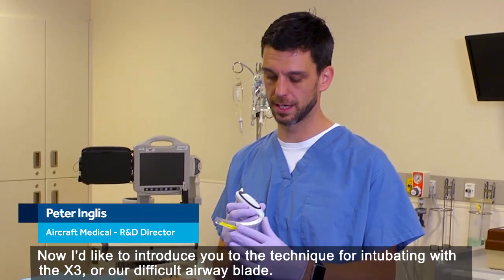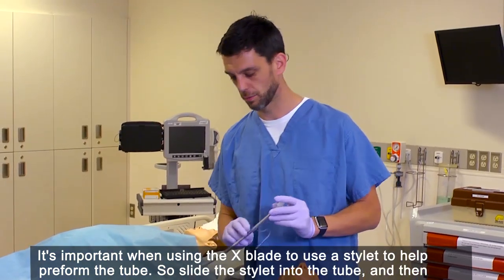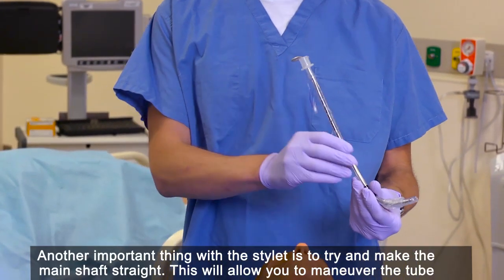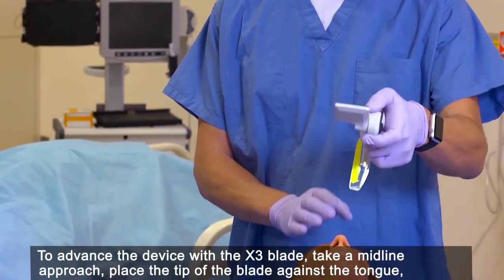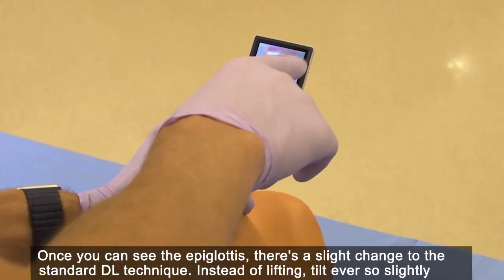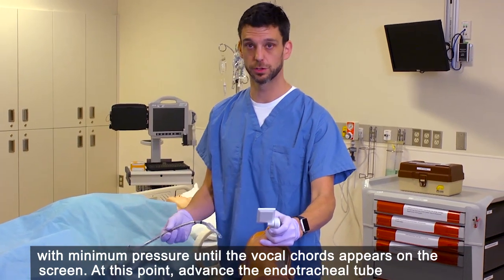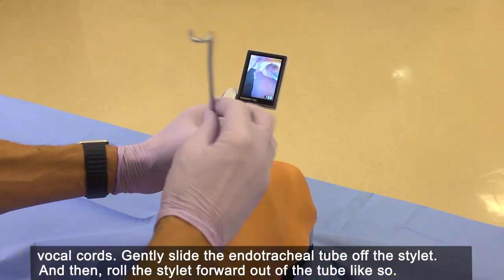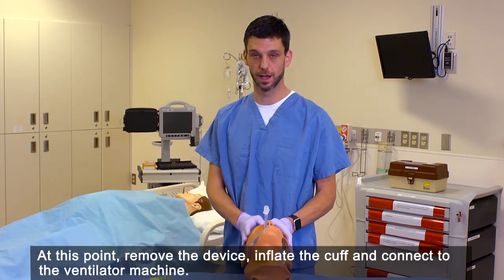How to intubate with McGrath™ MAC Video Laryngoscopy using the X-Blade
Intubation with The McGrath™ MAC video laryngoscope using the X-Blade.